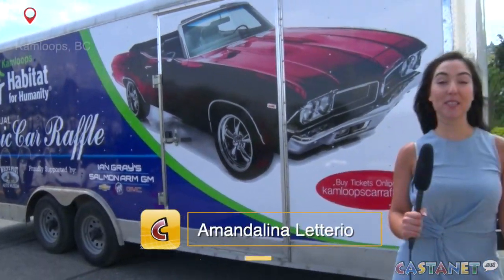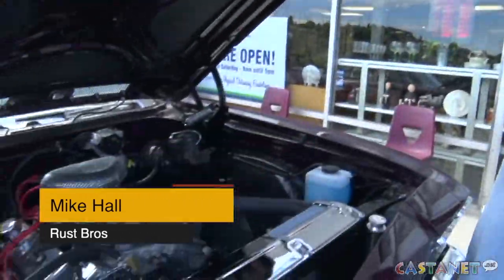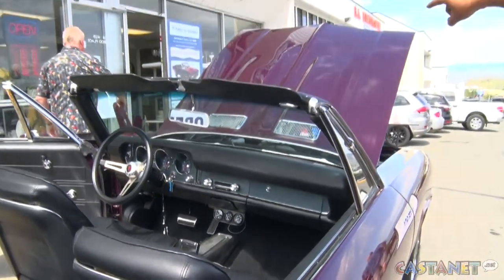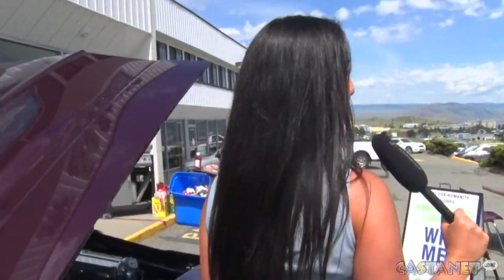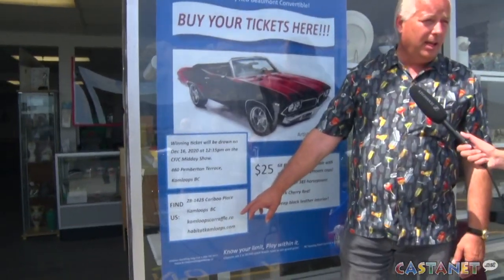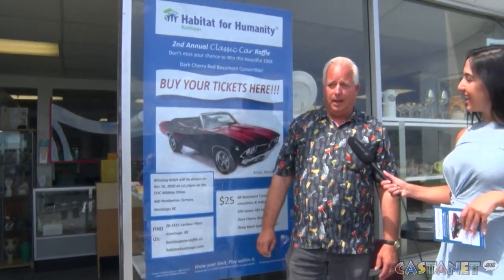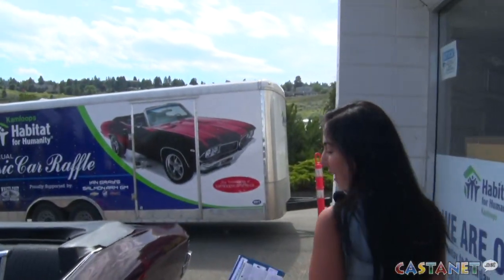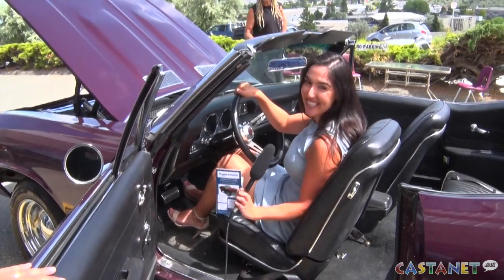Habitat Kamloops shows off raffle car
Habitat Kamloops is hosting a series of barbecues where you can purchase a ticket to win a gorgeous 1968 Pontiac Beaumont convertible fully restored by Rust Bros.